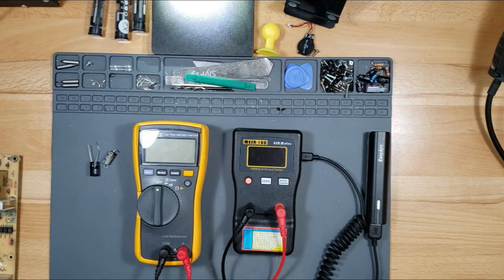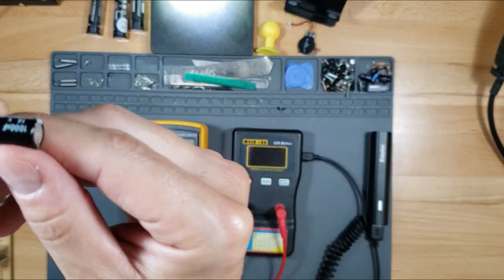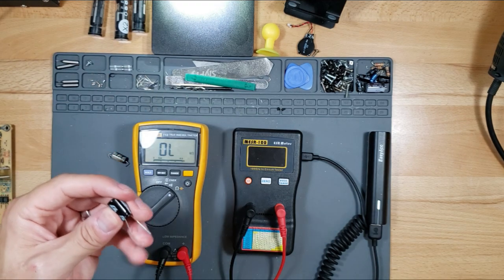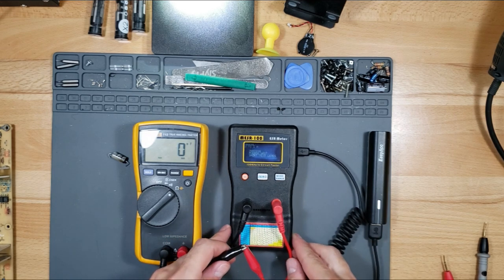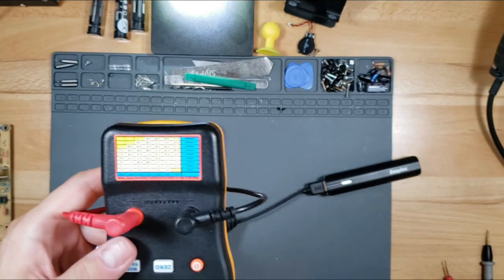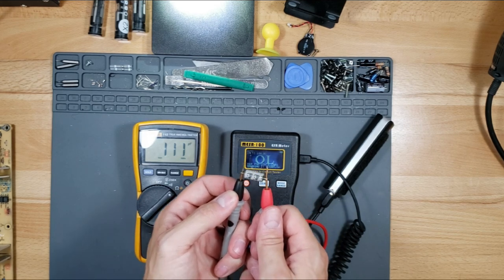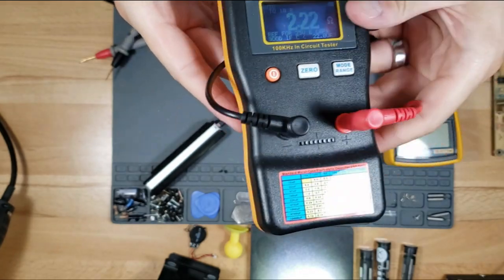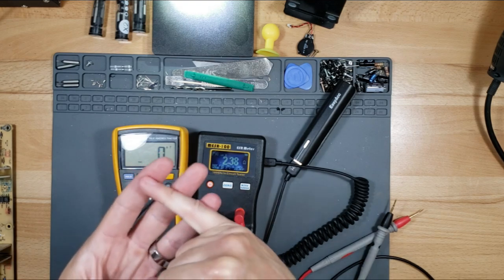Multimeter vs ESR meter reading capacitors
"Fluke multimeter"
"ERS meter"